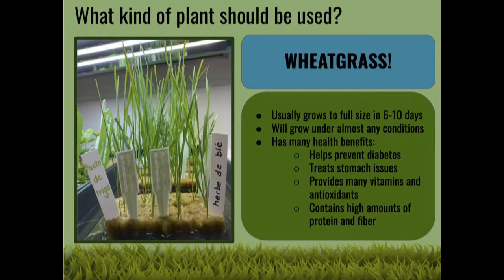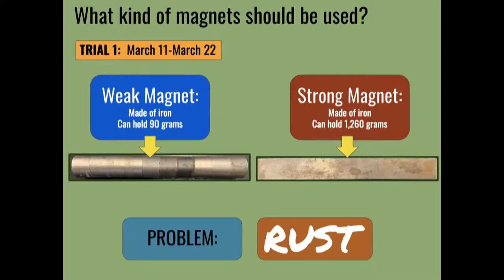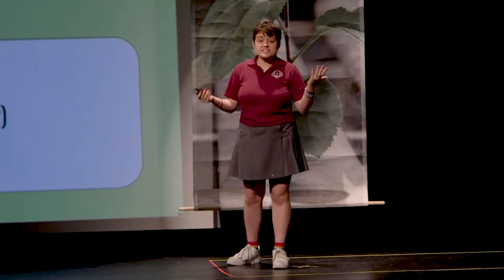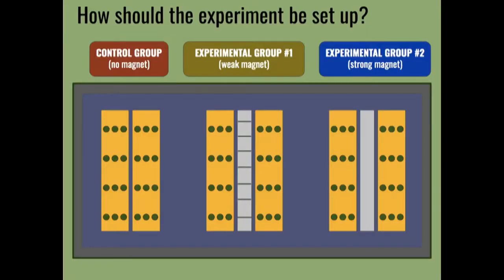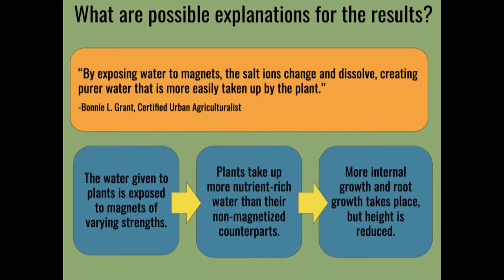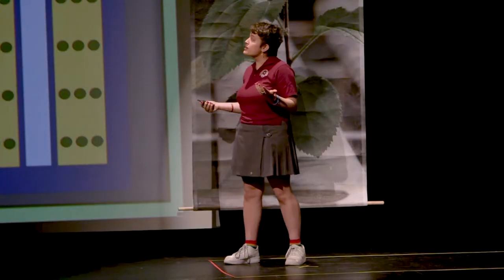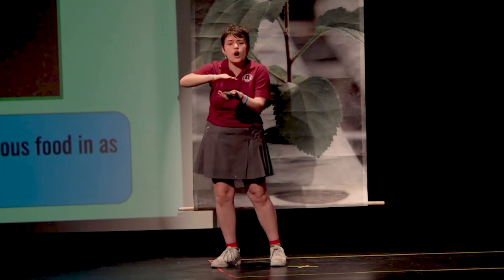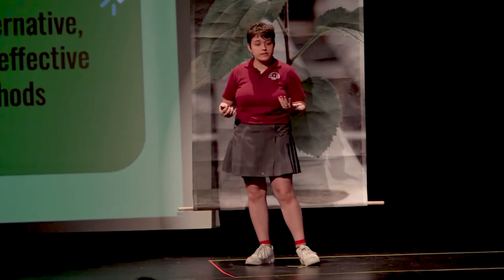Magnetism And Its Effects On Plant Growth | NY Sun Works Youth Conference